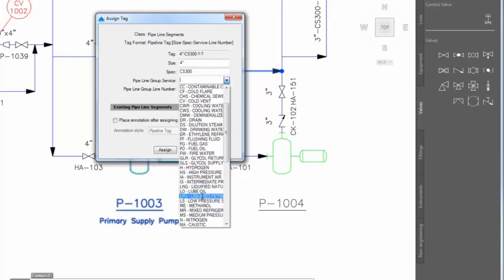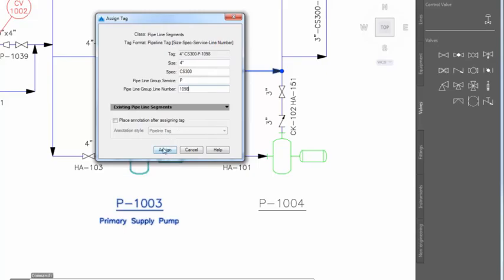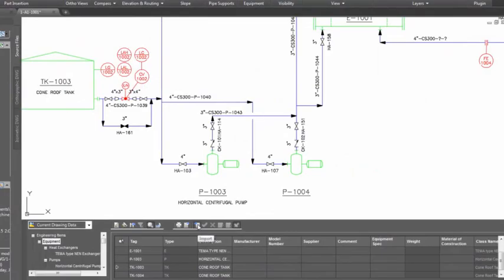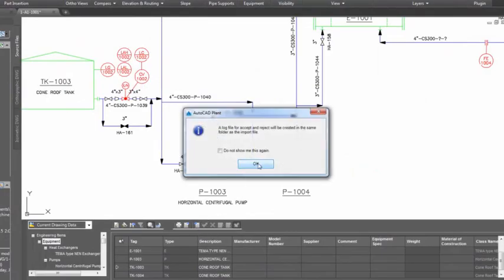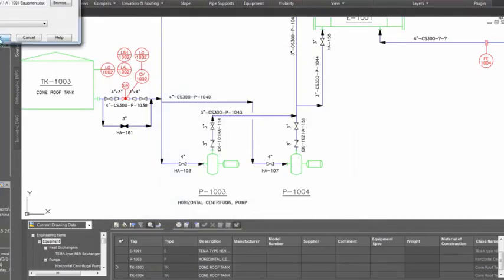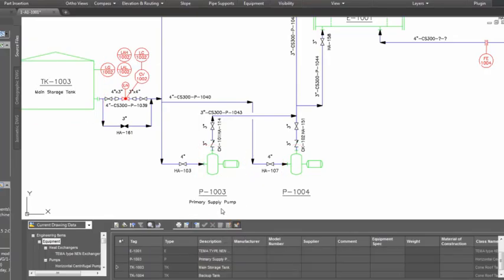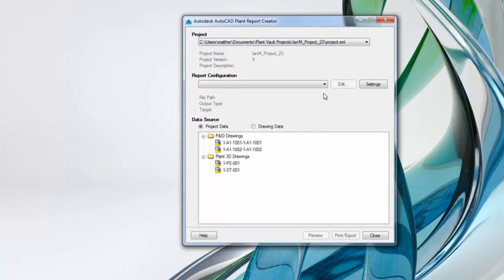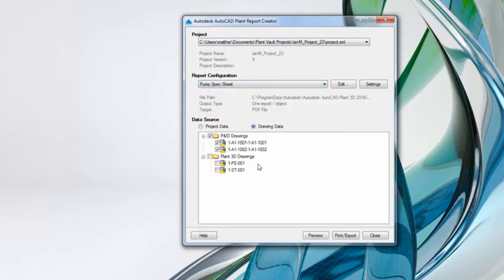AutoCAD P&ID - Обзорный видеоролик